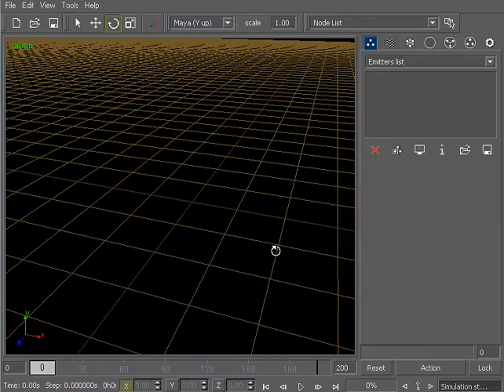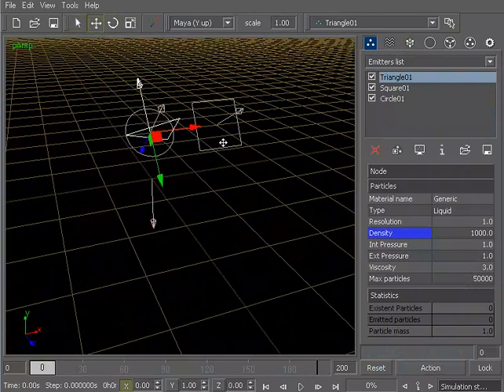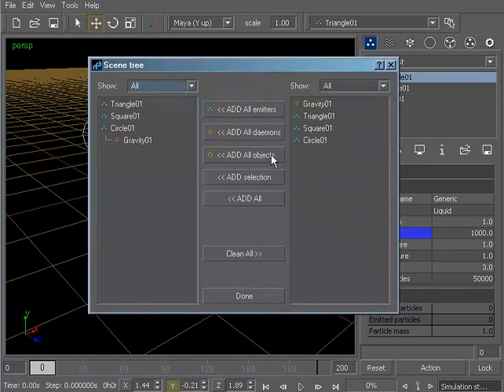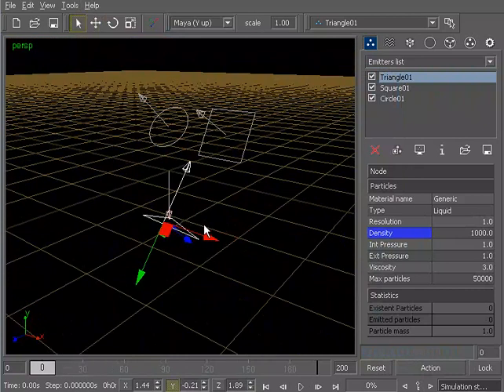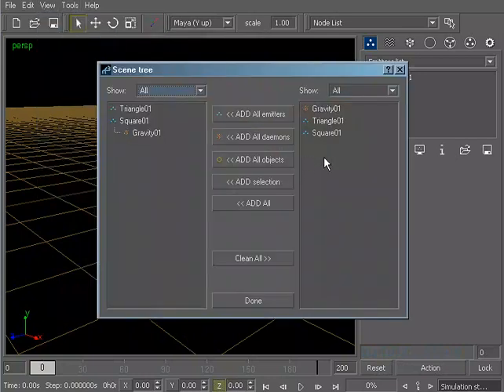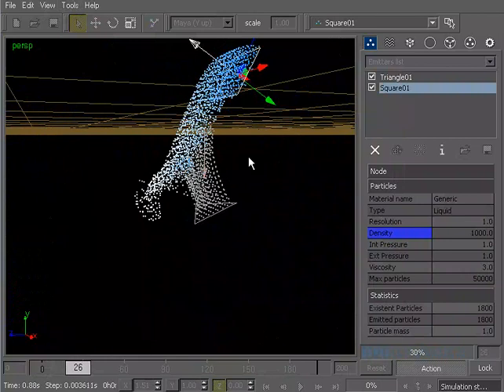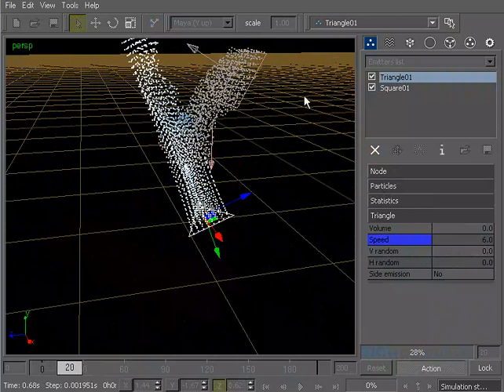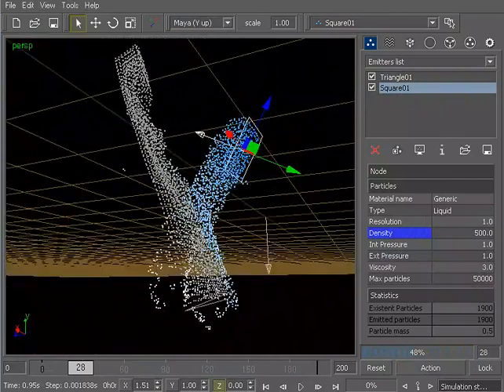Digitals-tutors Realflow Basics (6)